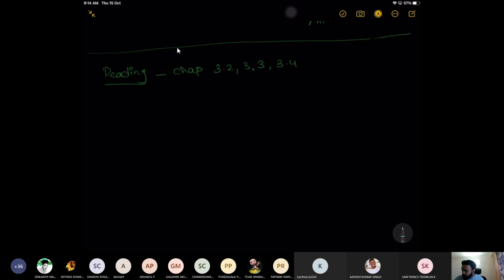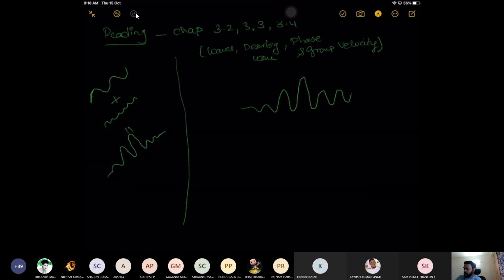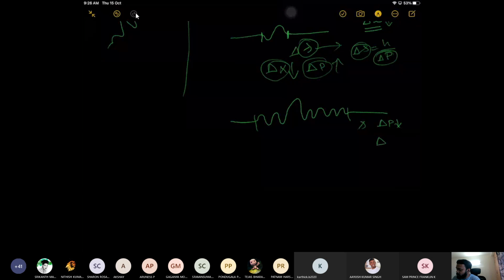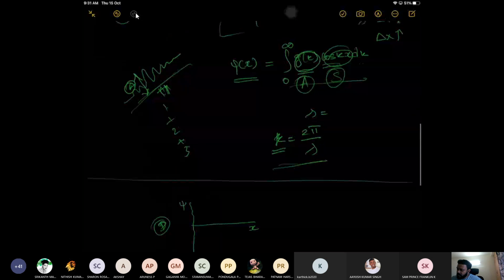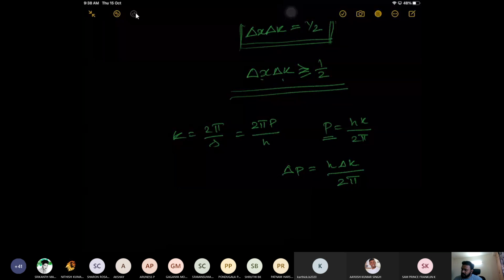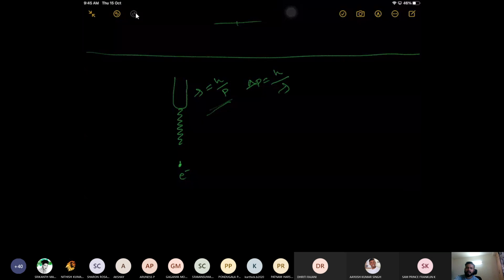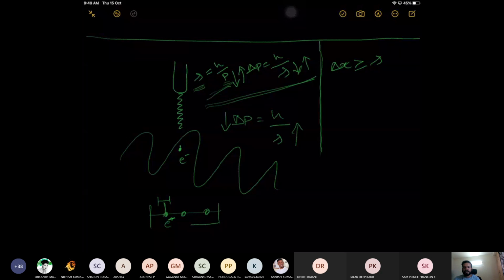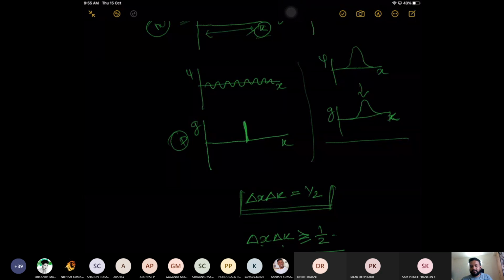ENGINEERING PHYSICS|THURSDAY|15.10.20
INT.MTECH CSE SOFTWARE ENGINEERING
VIT CHENNAI
Vigneshwaran Swaminathan